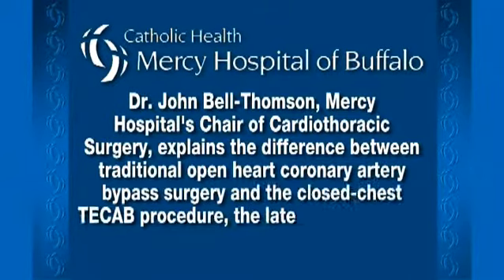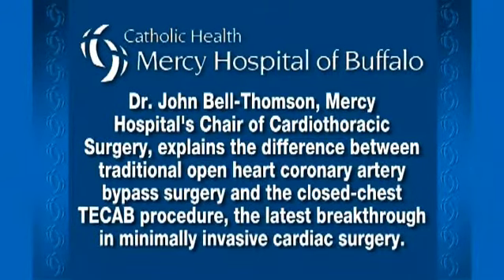Around Mercy - TECAB Robotic-assisted Heart Surgery vs. Traditional Open Heart Surgery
Dr. John Bell-Thomson, chair of Cardiothoracic Surgery at Mercy Hospital, talks about the advantages of TECAB robotic-assisted heart surgery versus traditional open heart surgery.